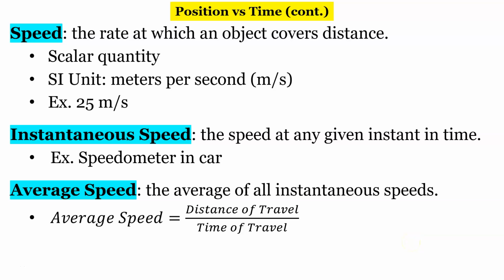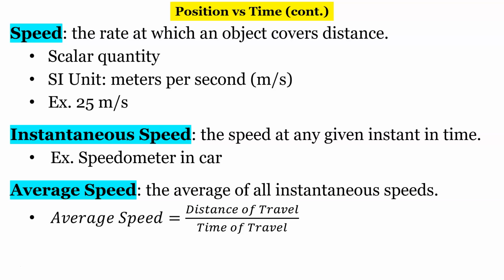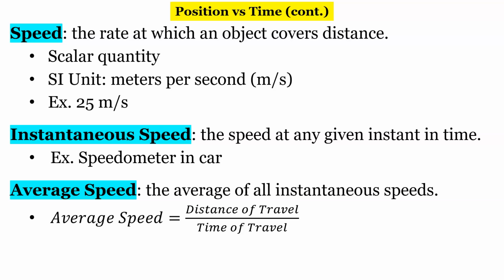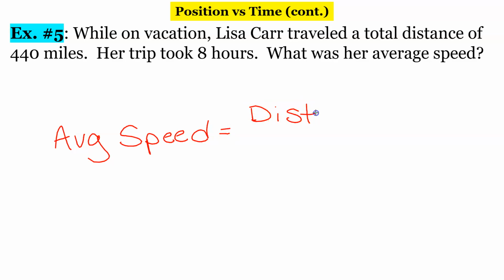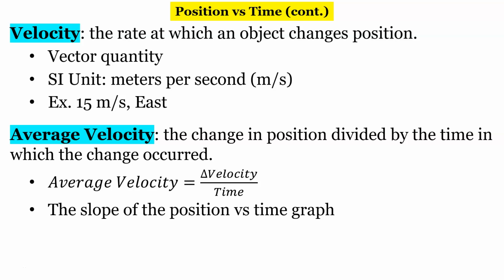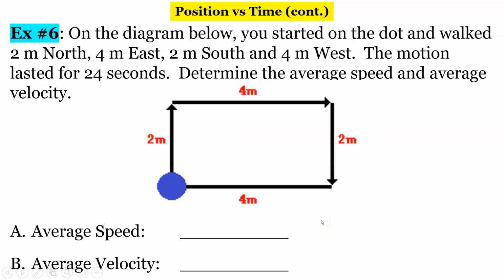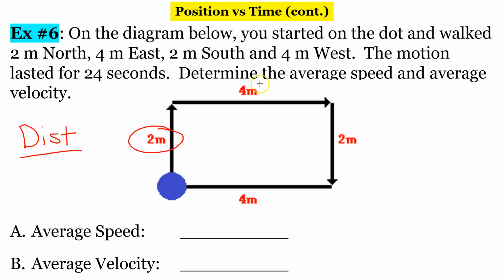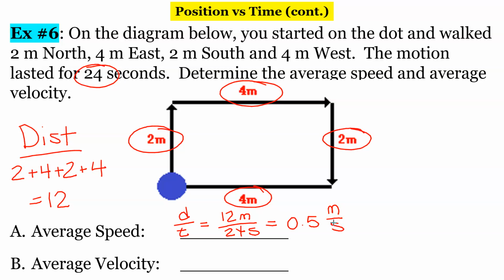1-2: Speed and Velocity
In this lesson, I go through speed and velocity.